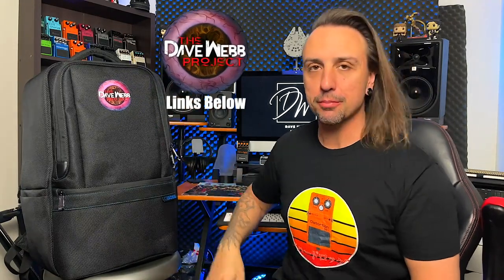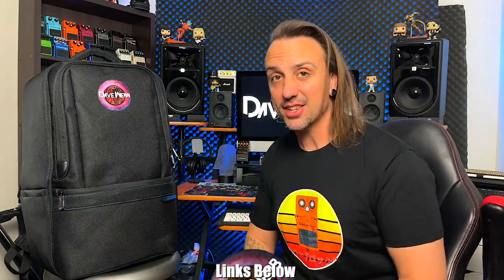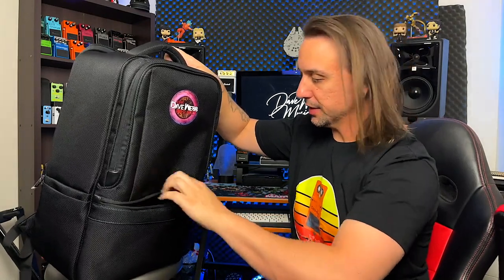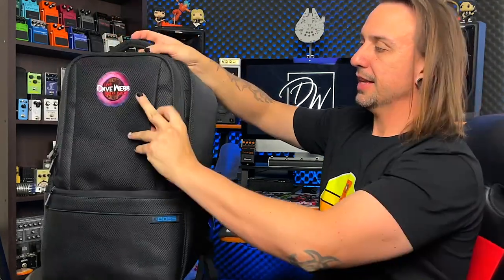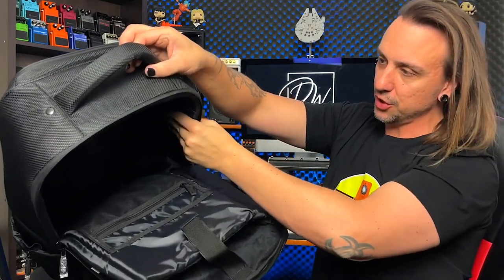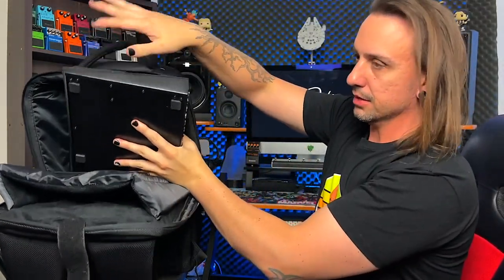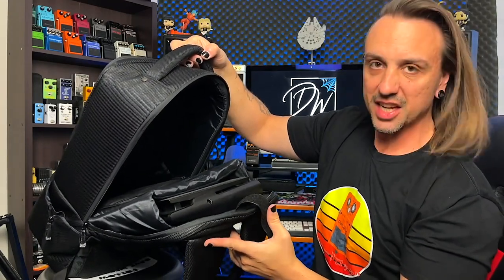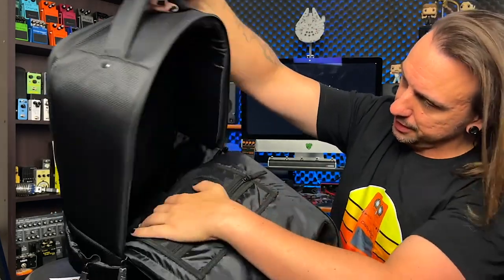BOSS Utility Gig Bag / Backpack - The BEST Bit Of Gear You NEED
This is quite literally the BEST gig bag EVER!!